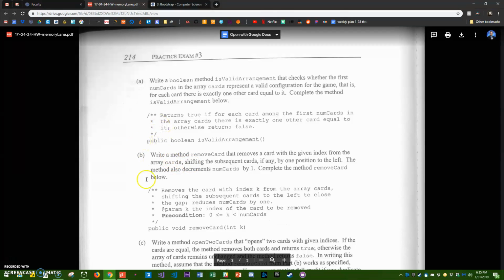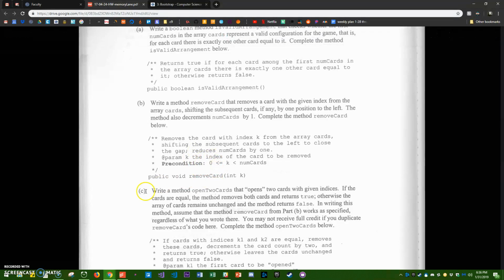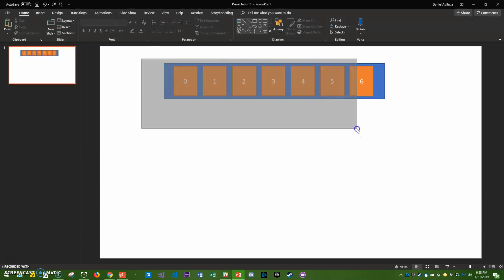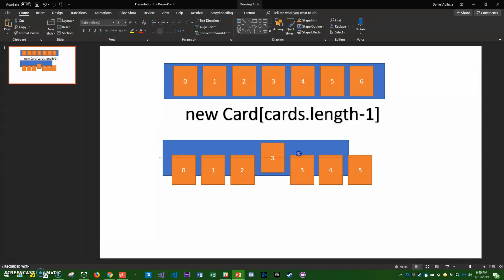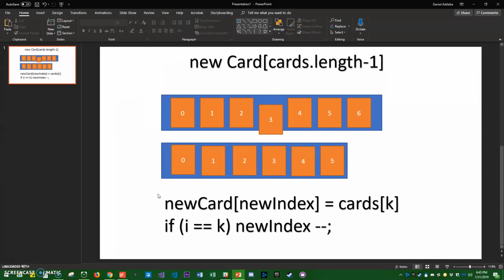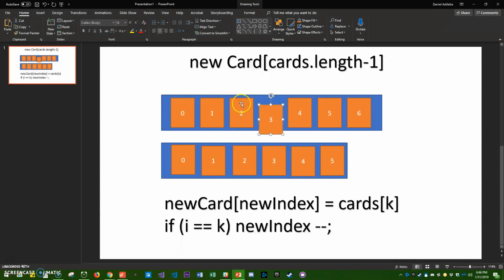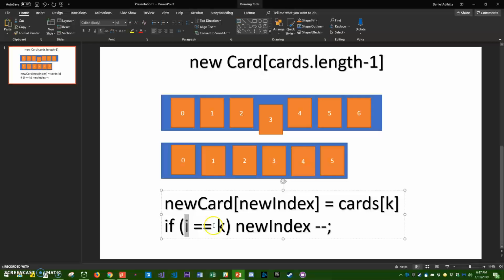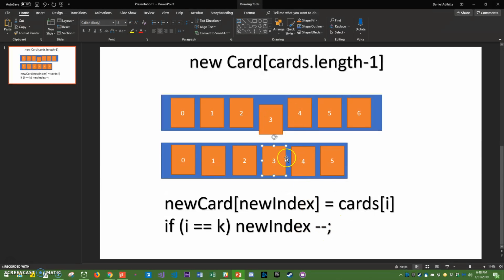APCS - HW 18 help